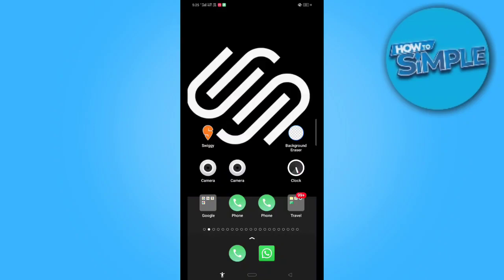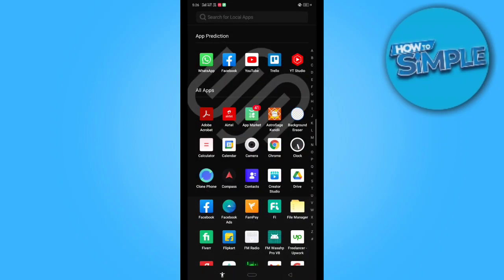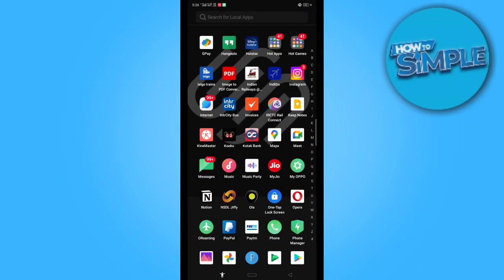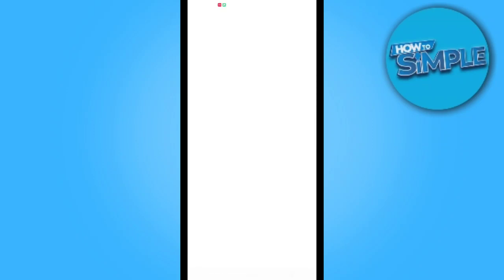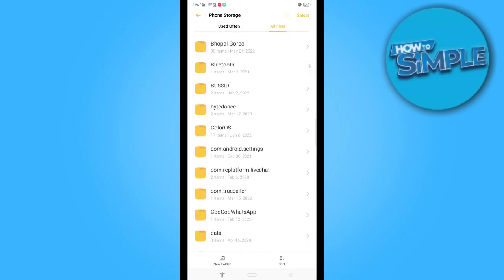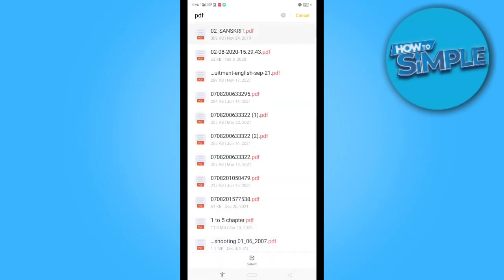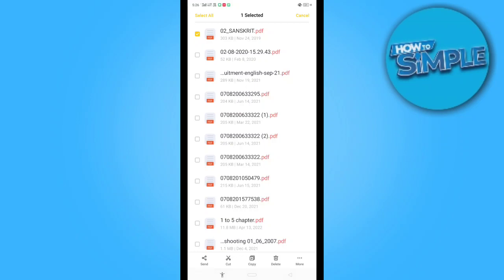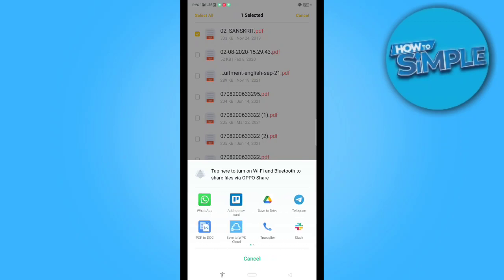How to Send PDF File in Messenger App (Simple)